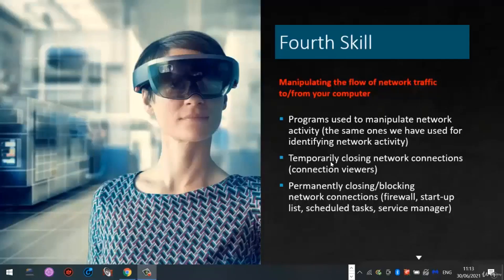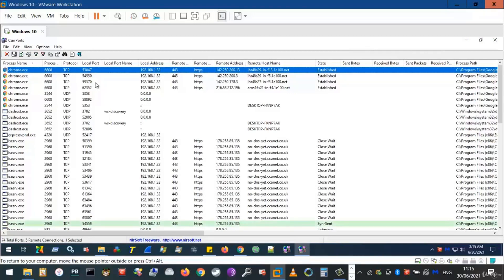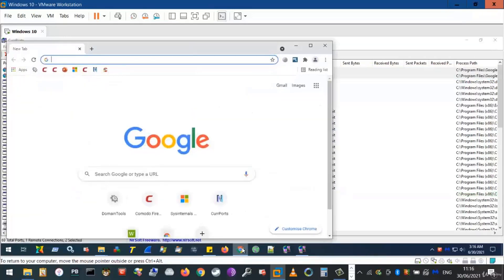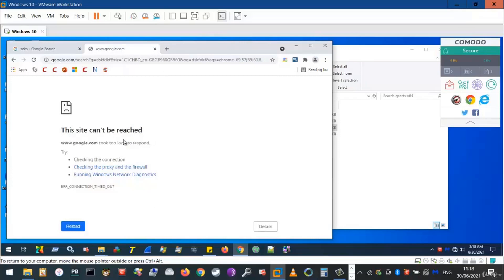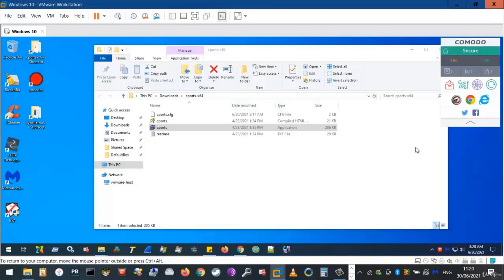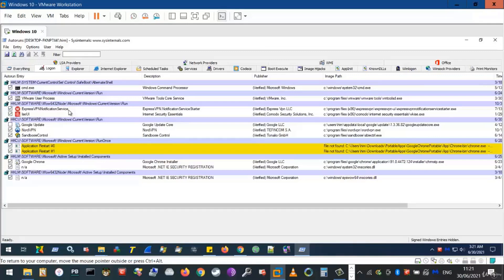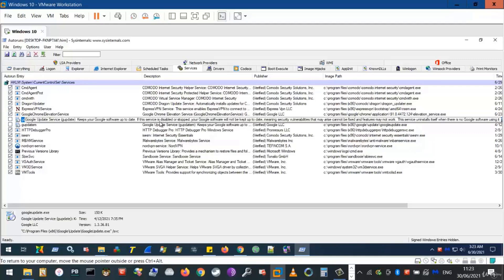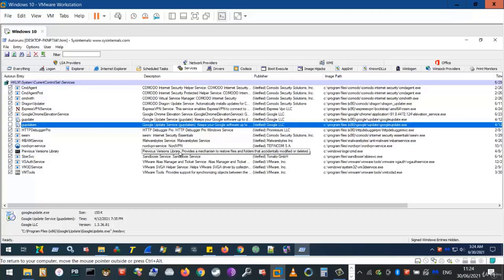Computer Network Analysis and Management 8 How to control all conversations Pt1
Taking back control of your network Pt1